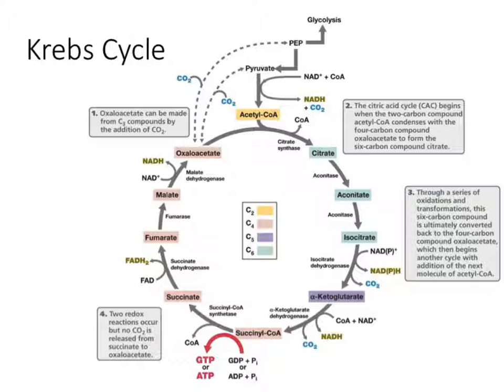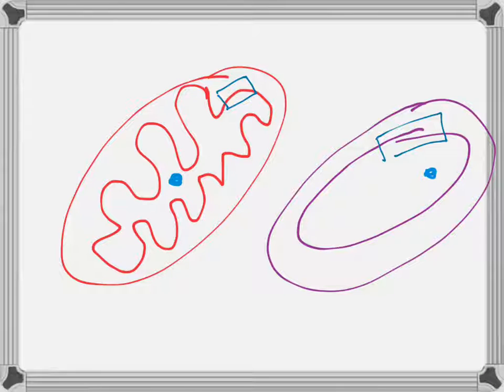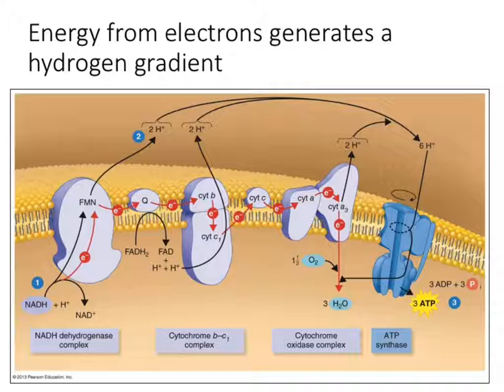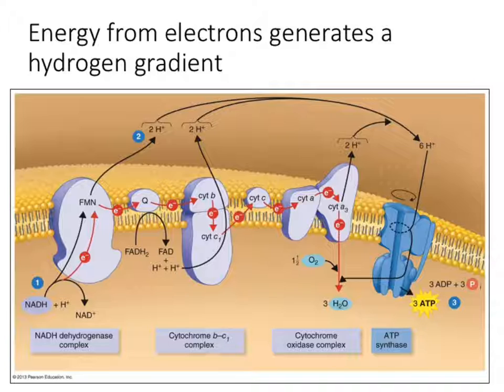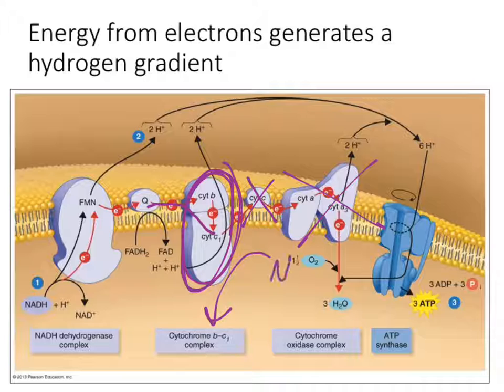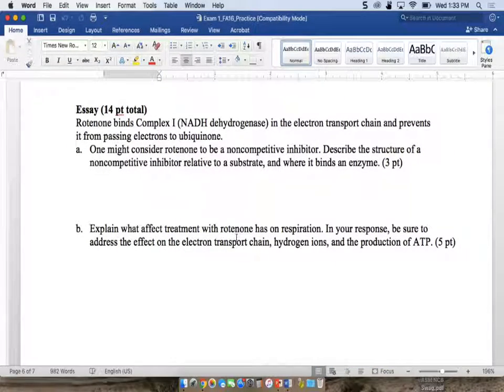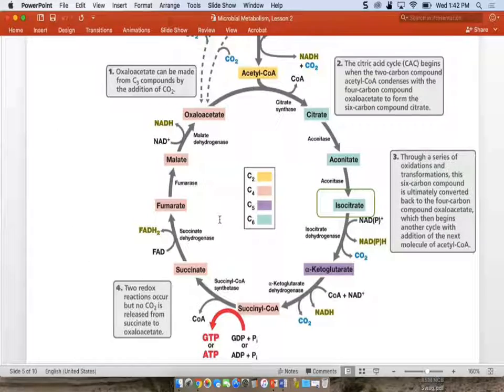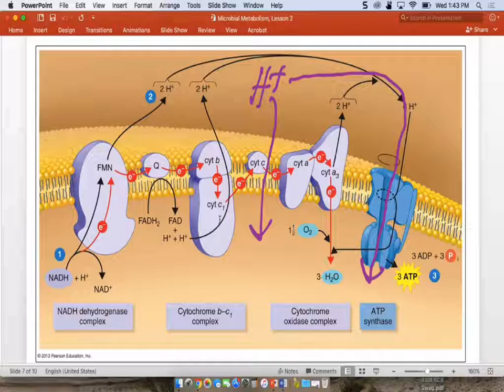Microbial Metabolism, Lesson 2, 1 PM